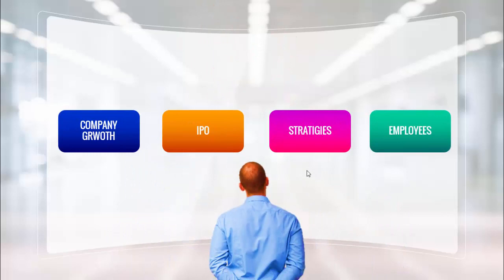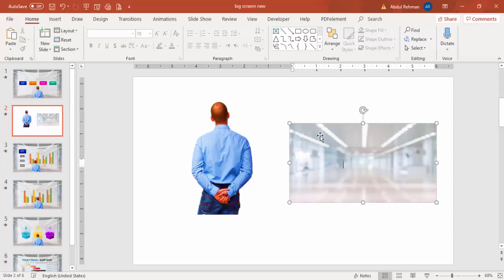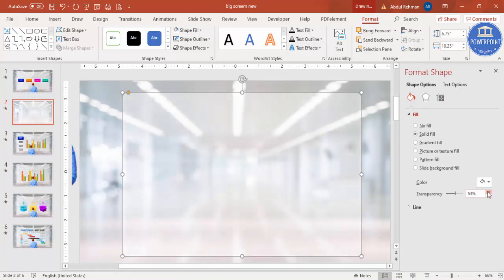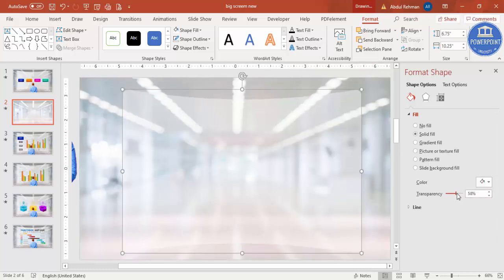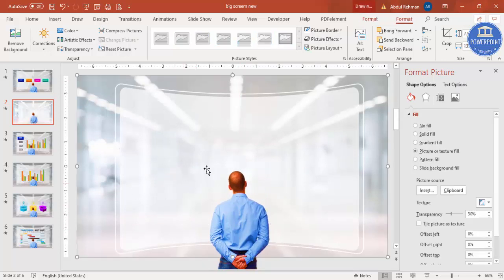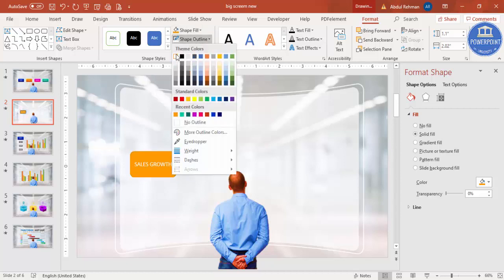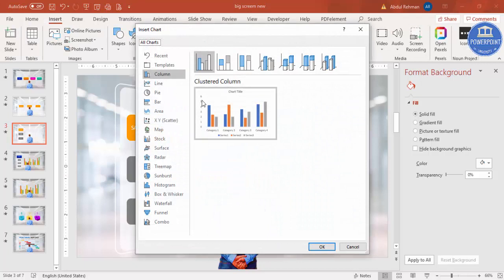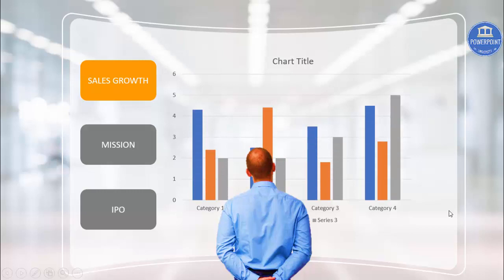Change the way you present the data in PowerPoint | Big Screen Data Display in PowerPoint | Free PPT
In today's tutorial, I have explained, how to present the data in an Innovative way in PowerPoint. Big Screen Data display in PowerPoint